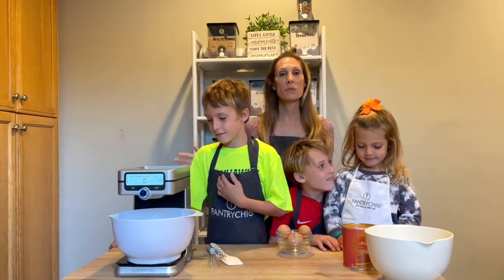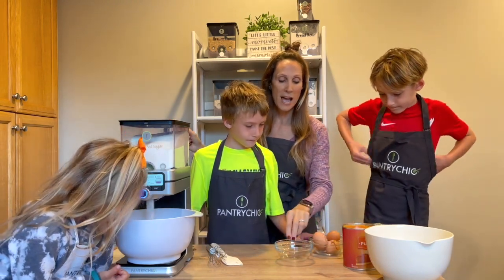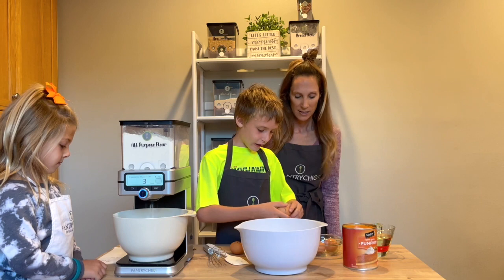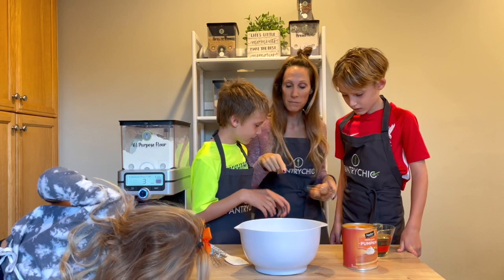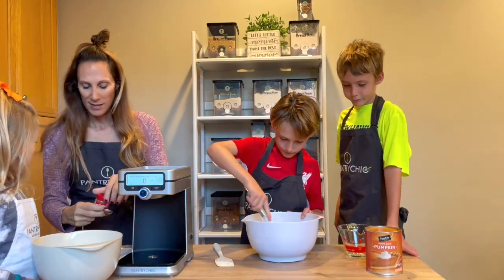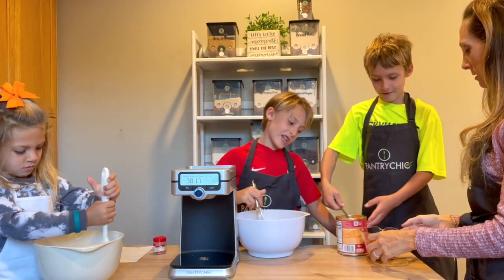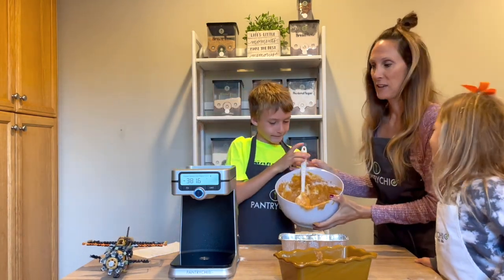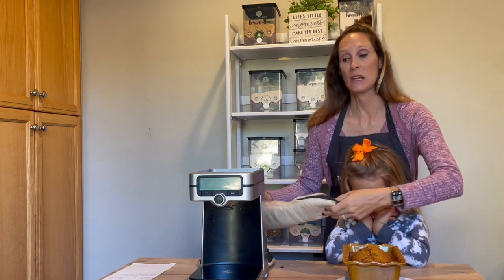Pumpkin Bread with The Lee Kids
This video is about Pumpkin Bread with The Lee Kids